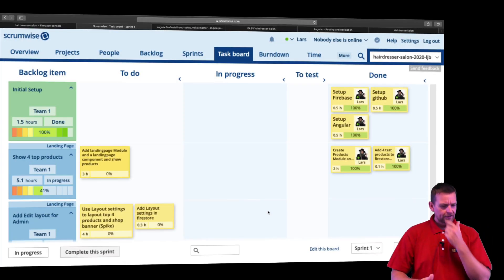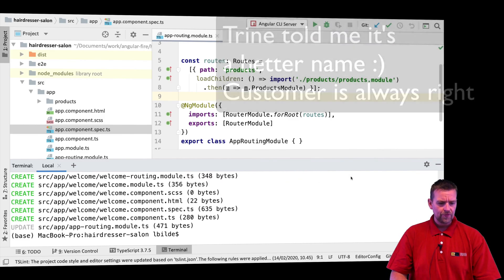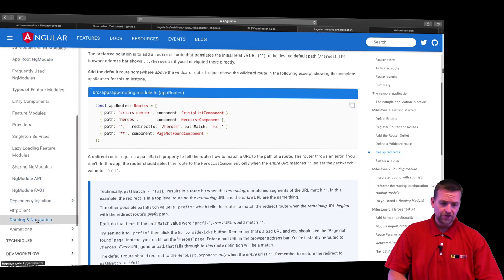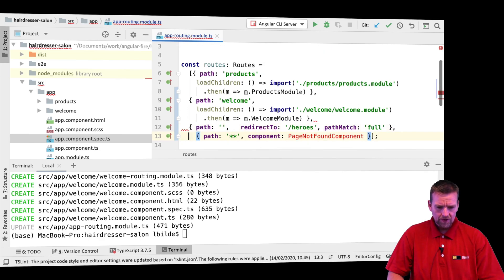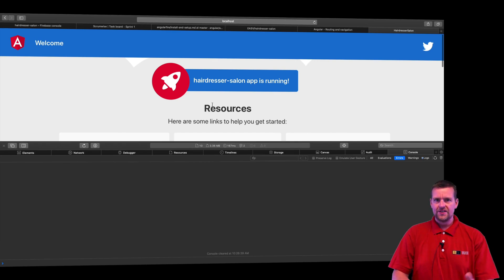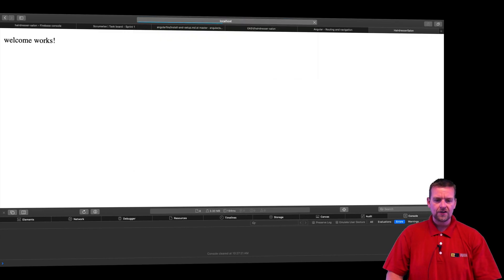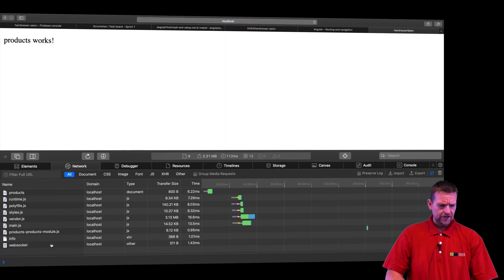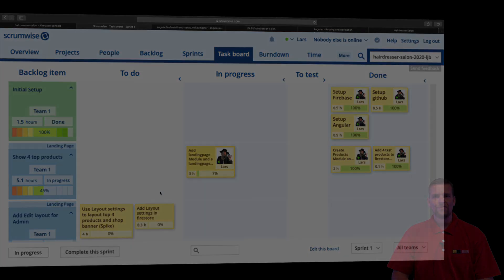Hairdresser salon | Angular Fire | S2P6 | Add Welcome Module and a default route